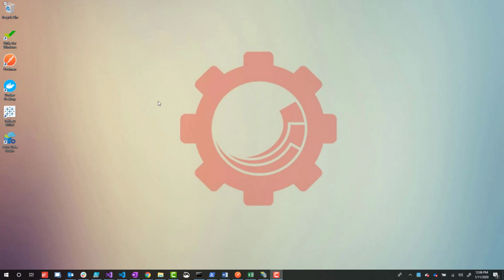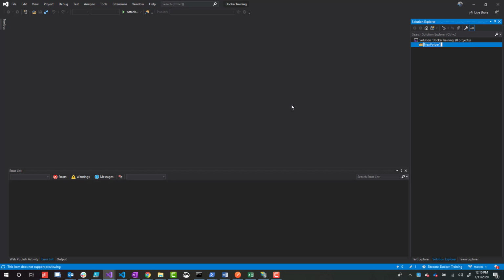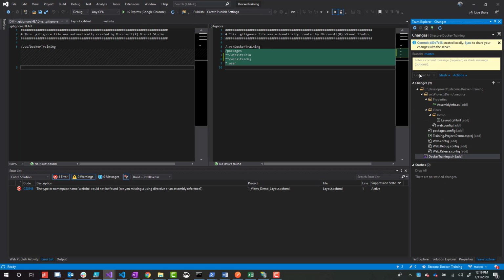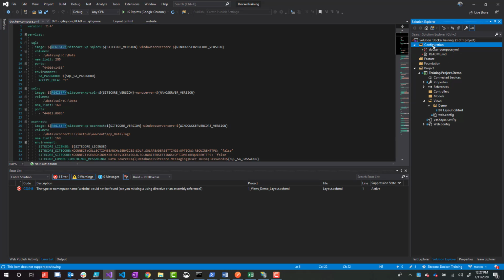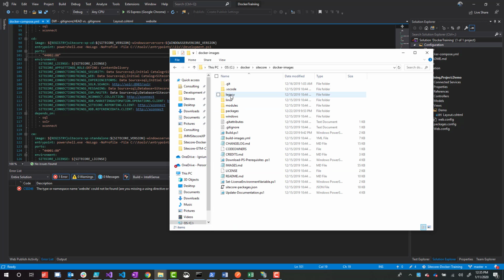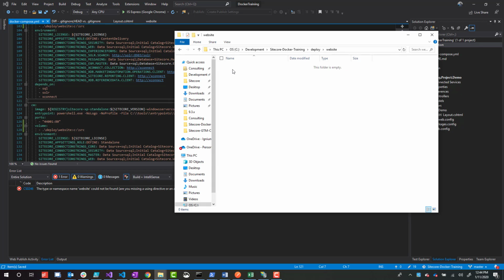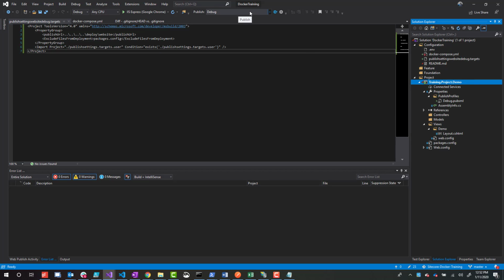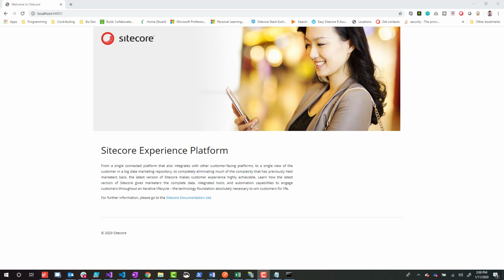👨‍🔧 Sitecore Docker Training - Setup a Visual Studio Solution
In this video we expand on last weeks post, where I provide details on how to get started created Sitecore Docker Images.  We will look on how to create a from scratch Visual Studio solution and to publish assets from this solution into our Sitecore Docker Containers.